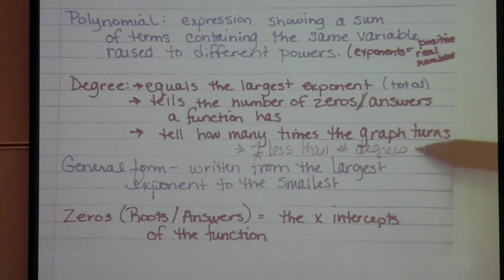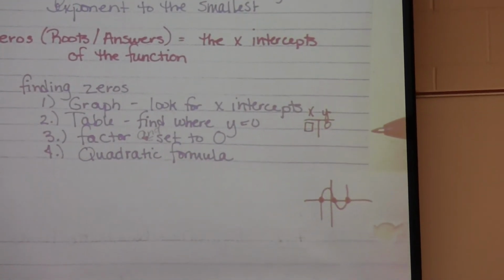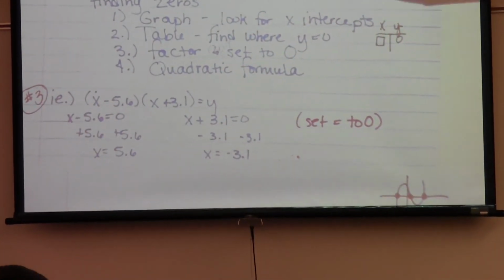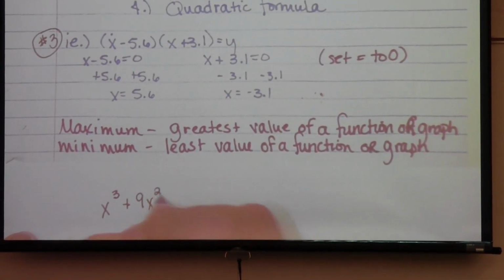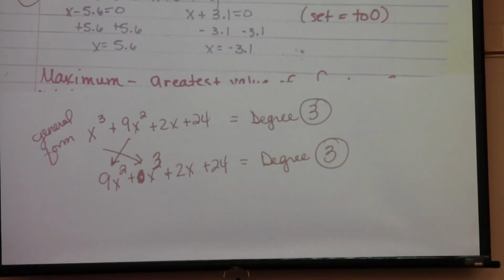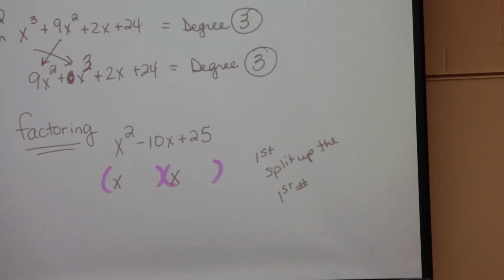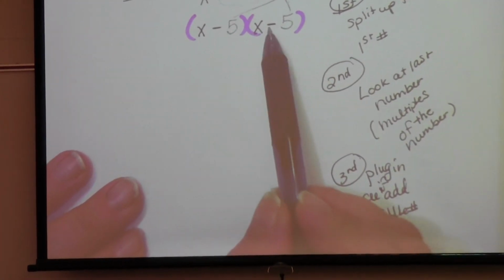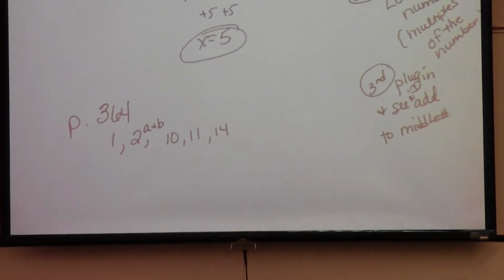Chp 7 day 1 part 2